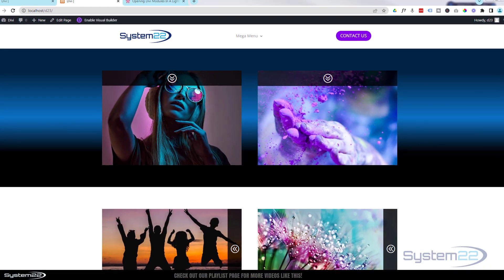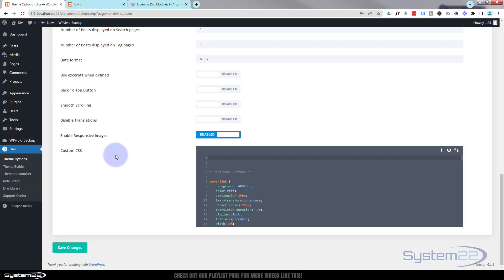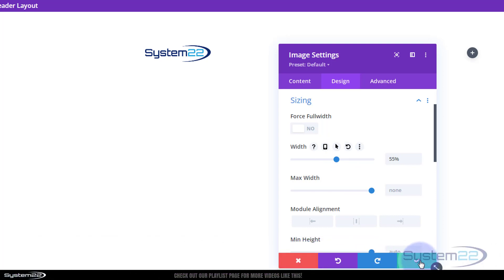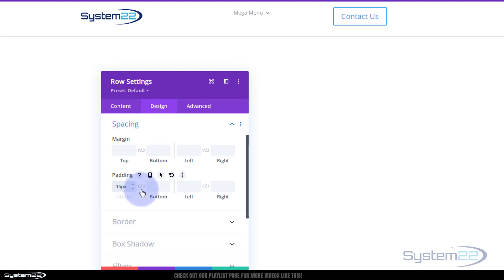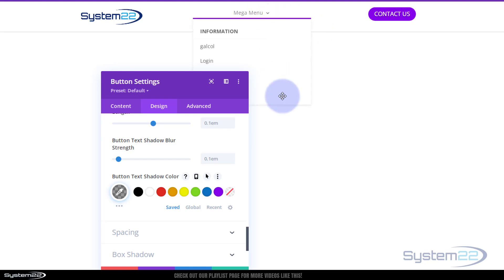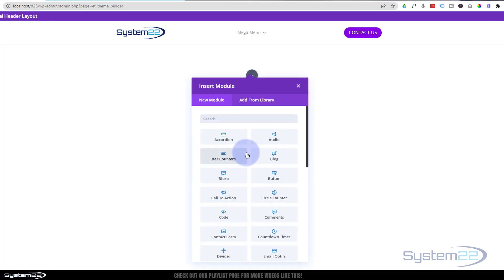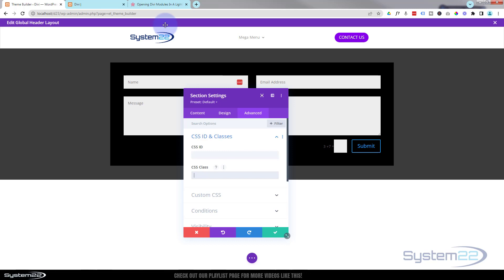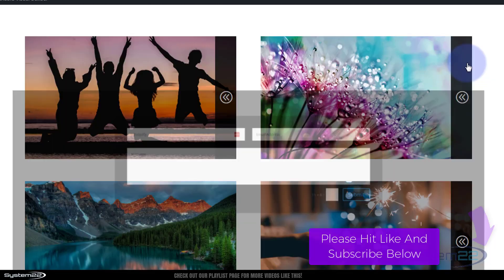Divi Theme Add A Popup Contact Form To Your Header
How to customize your header with a button that will pop up a contact form with the Divi Theme. In this video we will be demonstrating how to add a bit of CSS and JS code to our Divi Theme site. This will enable us to make a popup lightbox out of just about any element.
Today we will be demonstrating how to build this feature with the Divi Contact Form Module and the Divi Theme Builder.
This is a very useful feature and really easy to implement.

In this video we will cover:

Adding Code To The Custom CSS Panel,
Adding Code To The Integration Panel,
Creating A Custom Global Menu,
Adding A Divi Button Module,
Creating A Hover Effect,
Adding A Divi Contact Form,
Adding CSS Class Names.

Popup contact forms are a simple and effective way for businesses to provide visitors with an easy way to contact them. By placing a form on a website, visitors can quickly and easily reach out to the business, making it more likely that they will convert into customers.

One of the key benefits of popup contact forms is that they can be customized to suit the website's branding and design, making them more attractive to visitors. Additionally, they can be targeted to specific audiences, which increases their effectiveness. For example, businesses can target visitors who are about to leave the website, those who have spent a certain amount of time on the site, or those who have clicked on a particular link.

This information can be used to follow up with potential customers and provide them with additional information about the business.

In summary, popup contact forms are a powerful tool that can help businesses to improve their customer experience, generate leads, and increase conversions. They are a cost-effective and efficient way to communicate with visitors and provide them with the information they need to become customers.
So, follow along with the video and see how to customize your header with a button that will pop up a contact form, using the fantastic Divi Theme. For more information on the Divi theme, check out our Divi playlists below.

v=ZAO2MH0dQtk&list=PLqabIl8dx2wo8rcs-fkk5tnBDyHthjiLw

v=rNhjGUsnC3E&list=PLqabIl8dx2wq6ySkW_gPjiPrufojD4la9

CHAPTERS

00:00 Introduction
00:46 Adding Code To The Custom CSS Panel,
01:38 Adding Code To The Integration Panel,
02:28 Creating A Custom Global Menu,
04:08 Adding A Divi Button Module,
05:55 Creating A Hover Effect,
08:48 Adding A Divi Contact Form,
10:39 Adding CSS Class Names.
11:43 Result.